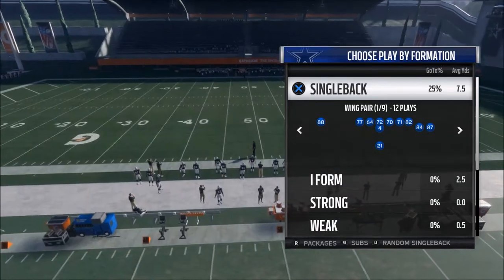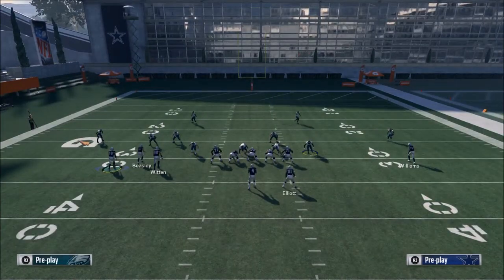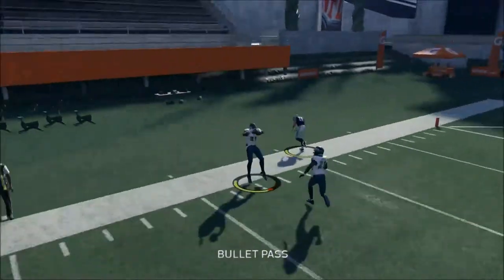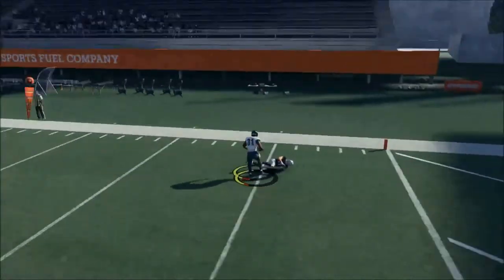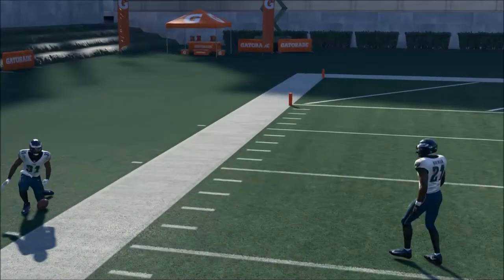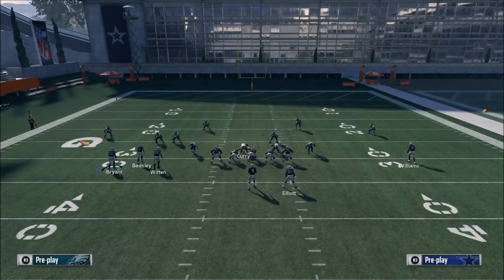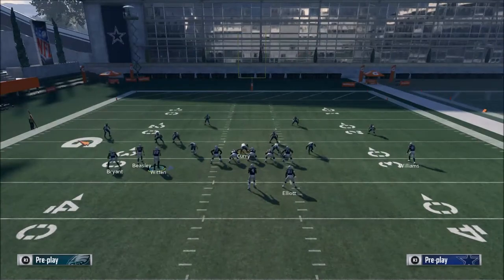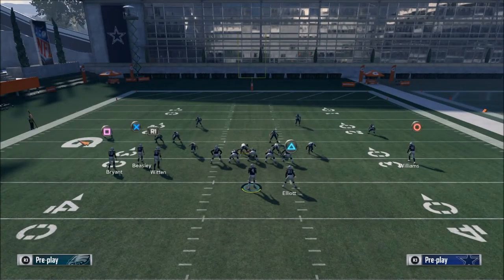Madden 18 Tips - How to Have a Better Offense in Madden 18: Free Mini Scheme